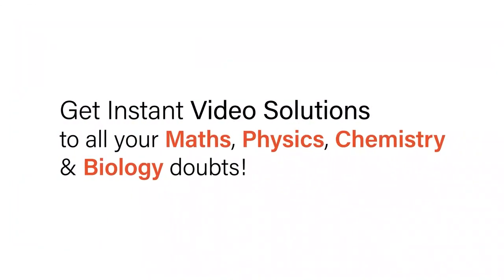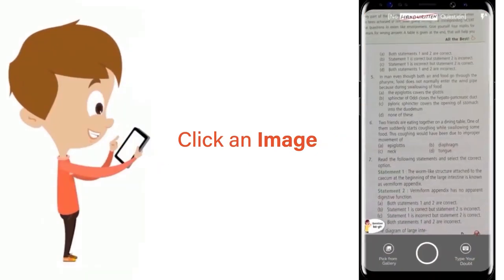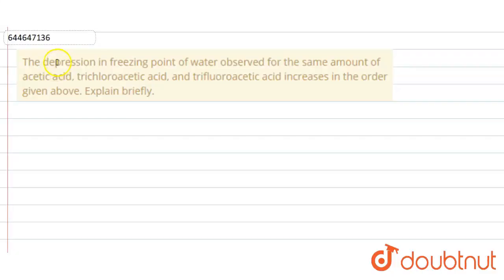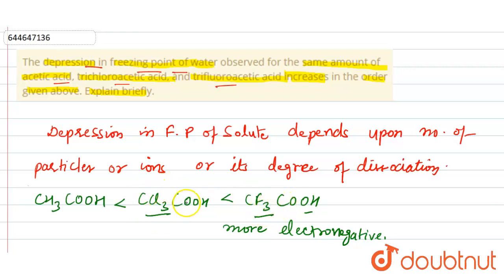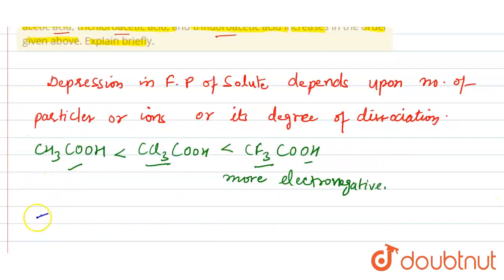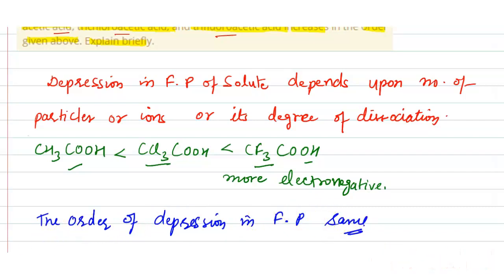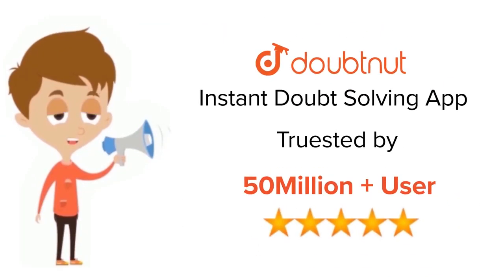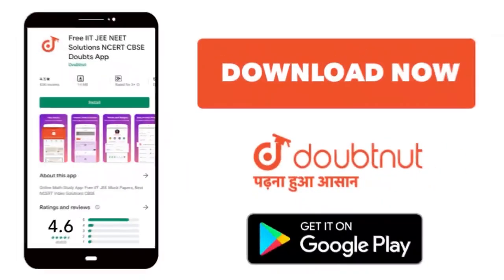The depression in freezing point of water observed for the same amount of acetic acid, trichloro...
The depression in freezing point of water observed for the same amount of acetic acid, trichloroacetic acid, and trifluoroacetic acid increases in the order given above. Explain briefly.
Class: 12
Subject: CHEMISTRY
Chapter: THEORY OF SOLUTIONS
Board:IIT JEE

👉 Have Any Query? Ask Us.